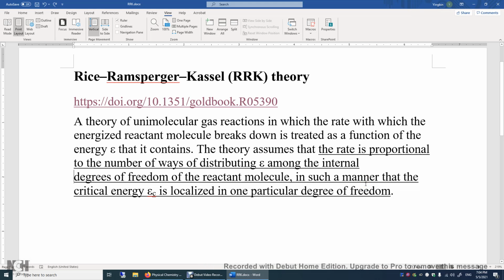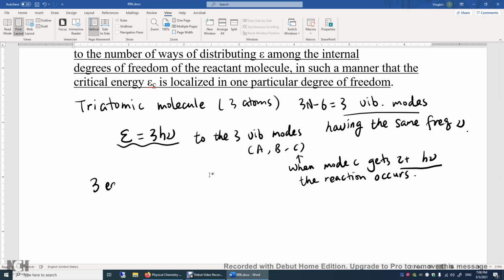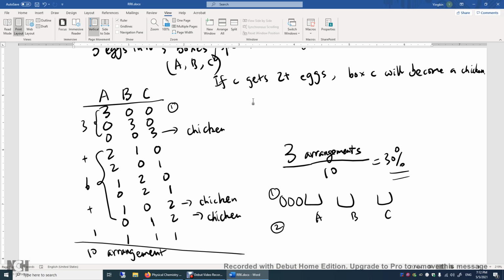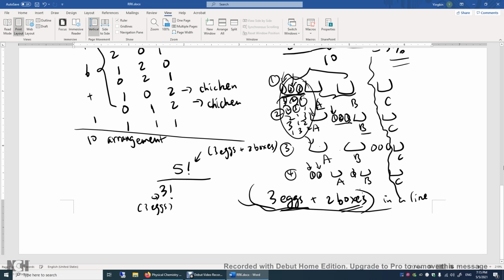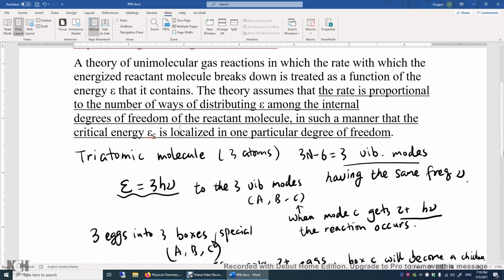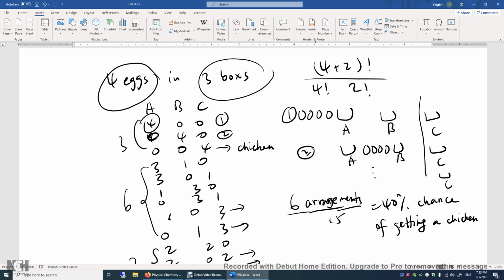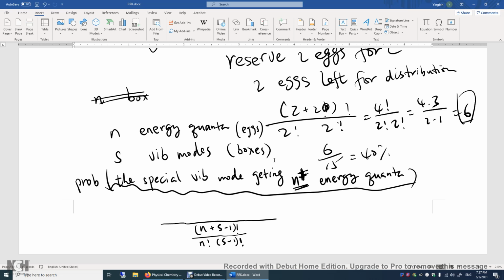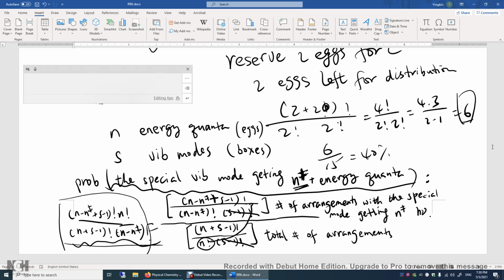RRK Theory - Energy Distribution